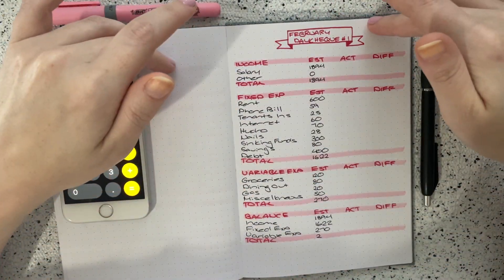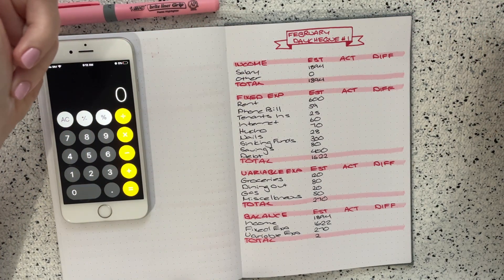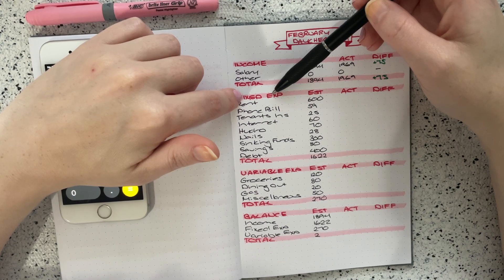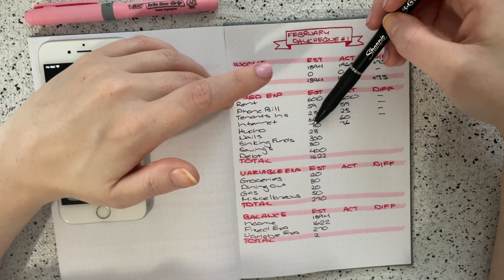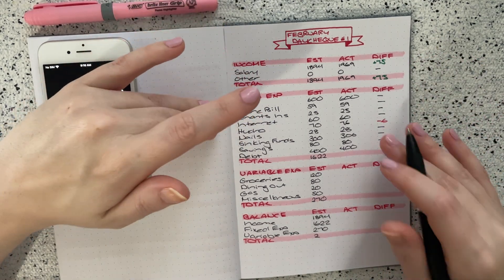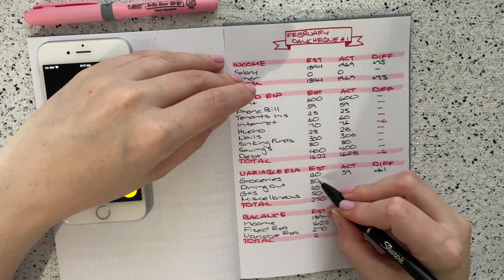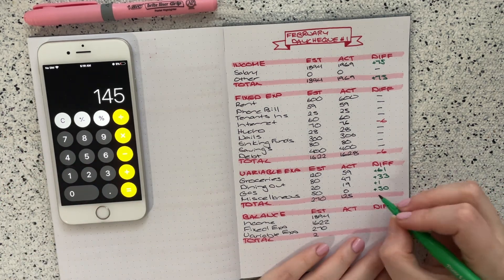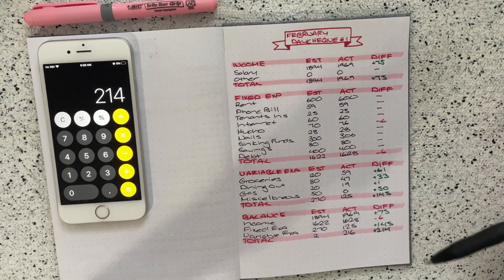Budget Closeout | Feb Paycheque #1 | Jan 27th - Feb 9th | An Unexpectedly High Bill | Low Spending❤️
My name is Amelia and I am a 27 year-old Canadian who has started budgeting to try and get out of over $25,000 of consumer debt.